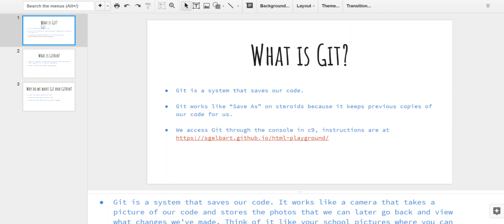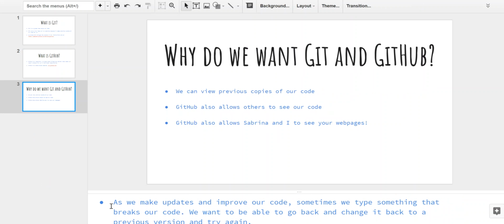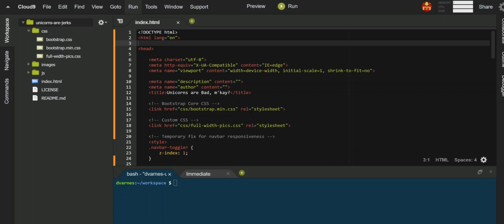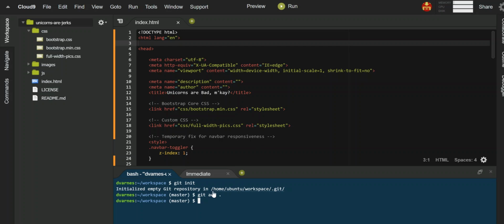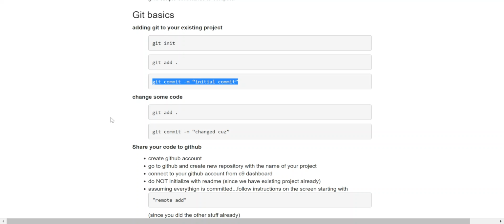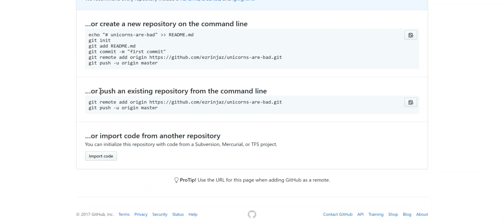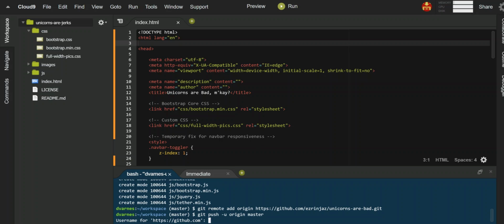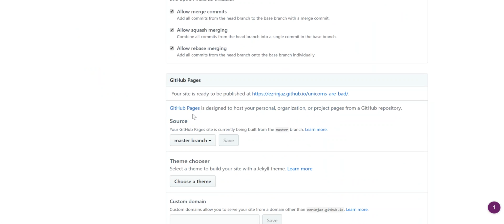c9 to GitHub Tutorial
Pushing a c9 website project to GitHub.